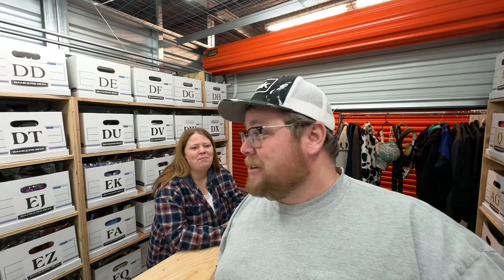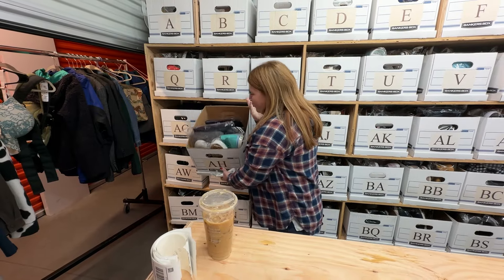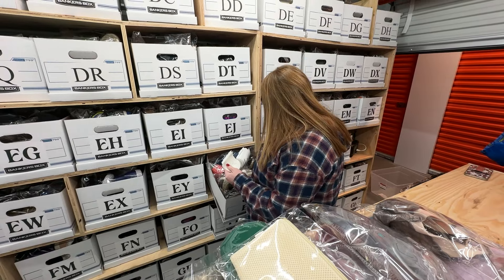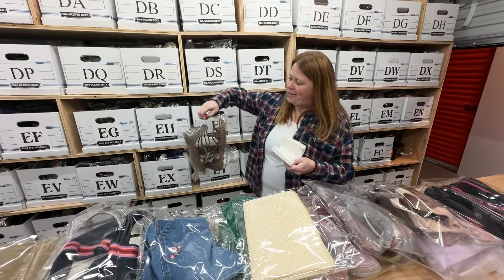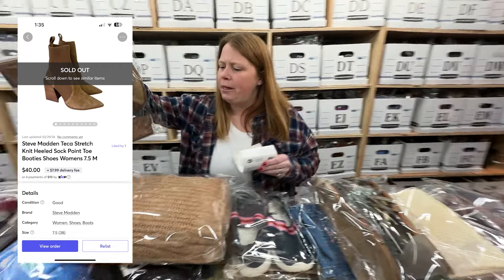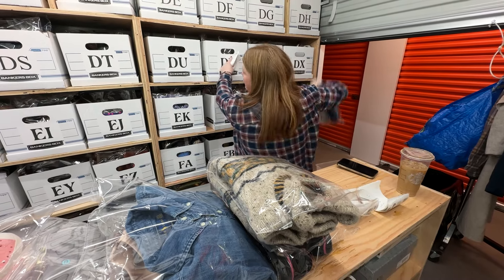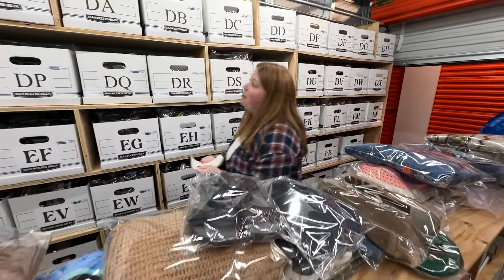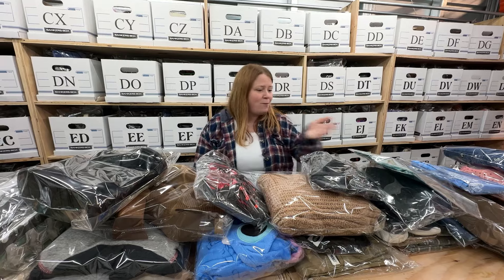Check Out What's Selling on eBay Poshmark and Mercari!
📊Get your FREE copy of our Reseller Spreadsheet (Enter $0 for free access)

🛠️Our Top Tools & Supplies:

Bankers Boxes (30 Pack)
Shipping Scale
Various sizes of Self-Seal Clear Cellophane Bags
Heat Gun
Fun Poly Mailers & More
You've Got Great Taste Stickers
LED 4' Lights (pack of 6)
200W Portable Power Station
Soft Box Wall/Ceiling Mount 5/8" Stud
Velcro Cleaning Brushes
Transparent Shoe Model
Milo's Kitchen Chicken Meatballs Dog Treats

✉️Mailing Address:
Ginger Marvin
11605 Meridian Market View Unit 124, PMB 201